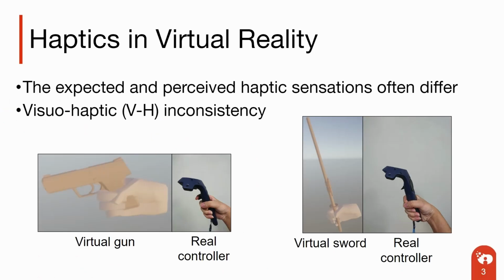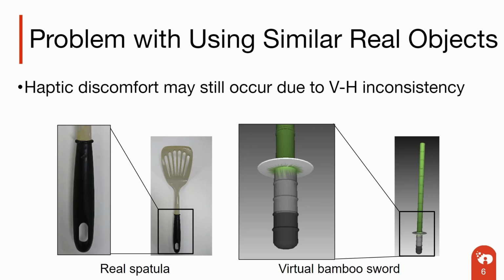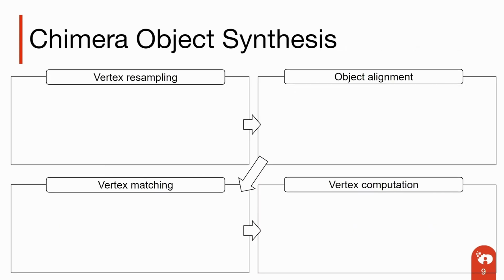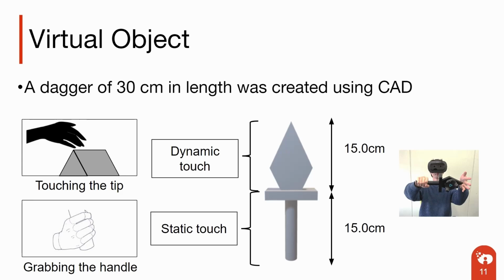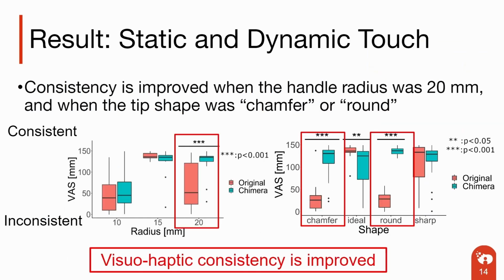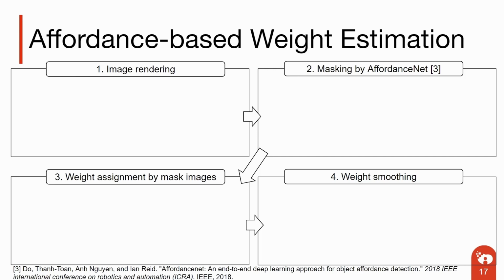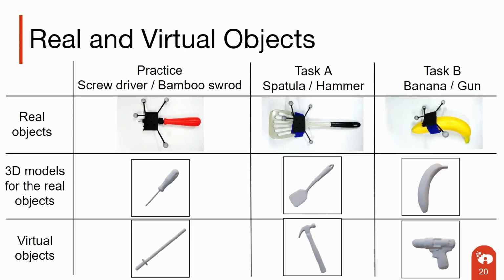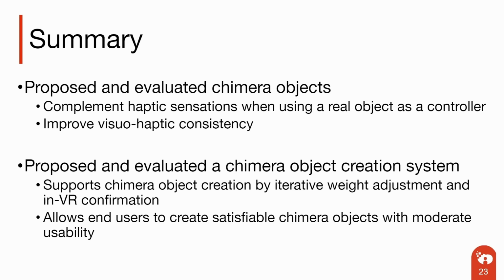An Object Synthesis Method to Enhance Visuo-Haptic Consistency